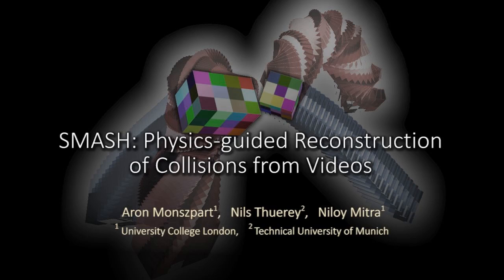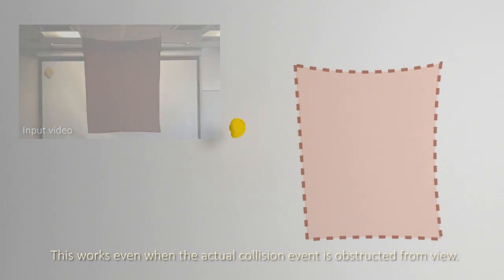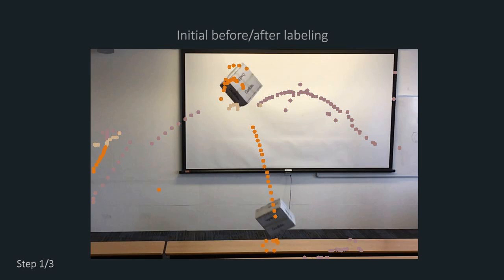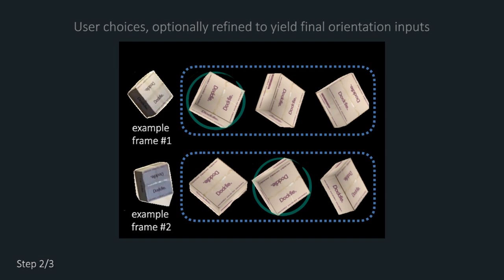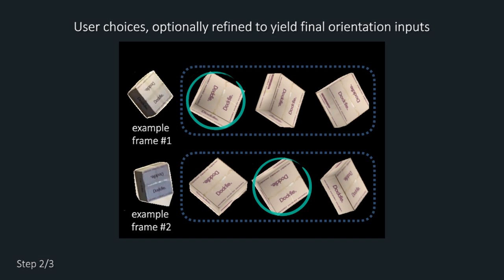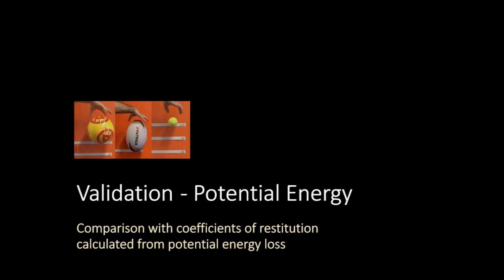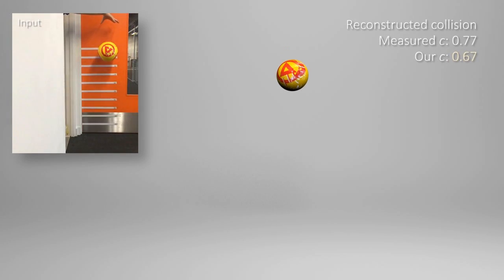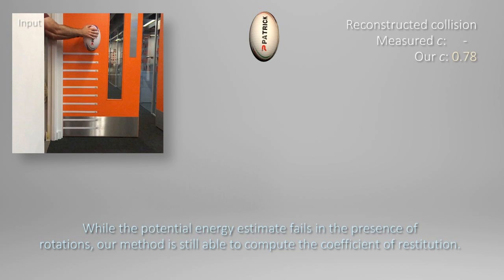SMASH: Physics-guided Reconstruction of Collisions from Videos (SIGGRAPH Asia 2016)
SMASH: Physics-guided Reconstruction of Collisions from Videos
Aron Monszpart (1), Nils Thuerey (2) and Niloy J. Mitra (1)
(1) University College London (UCL)
(2) Technical University Munich (TUM)

We present SMASH to directly read off appropriate collision parameters directly from raw input video recordings. Technically we enable this by utilizing laws of rigid body collision to regularize the problem of lifting 2D trajectories to a physically valid 3D reconstruction of the collision. The reconstructed sequences can then be modified and combined to easily author novel and plausible collisions.